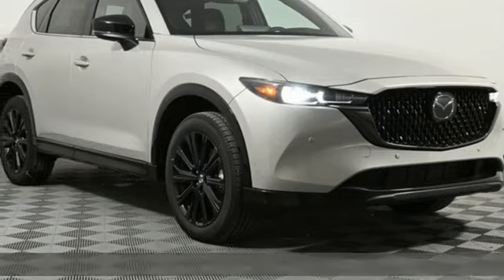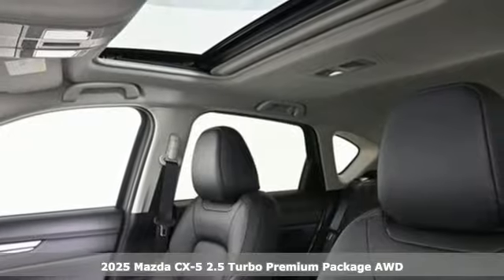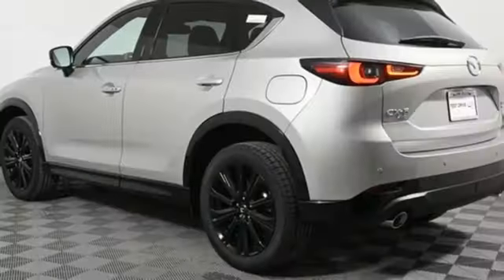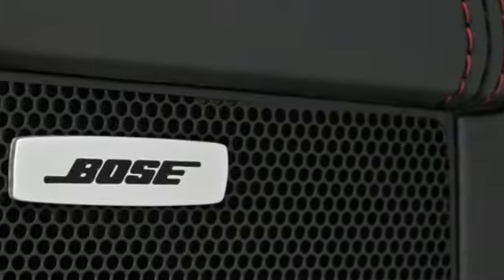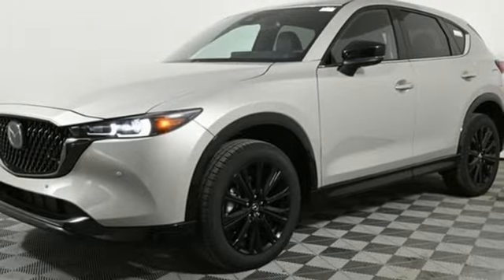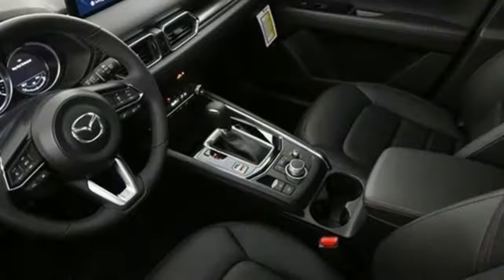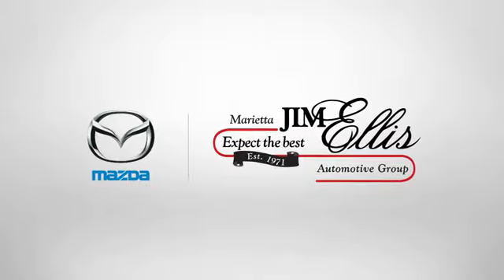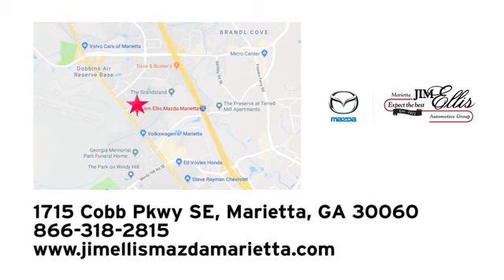New 2025 Mazda CX-5 Marietta Atlanta, GA Z68139 - SOLD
Year: 2025
Make: Mazda
Model: CX-5
Trim: 2.5 Turbo Premium
Engine: 2.5L I4
Transmission: 6-Speed Automatic
Color: Tan
Interior: Black
Stock #: Z68139
VIN: JM3KFBDY5S0549478
Jim Ellis Mazda Marietta is pumped up to offer this handsome-looking 2025 Mazda CX-5 2.5 Turbo Premium in Platinum Quartz Metallic Beautifully equipped with 10 Speakers, 4-Wheel Disc Brakes, ABS brakes, Air Conditioning, All-Weather Floor Mats, Alloy wheels, AM/FM radio: SiriusXM, AppLink/Apple CarPlay and Android Auto, Auto High-beam Headlights, Auto-dimming Rear-View mirror, Automatic temperature control, Brake assist, Bumpers: body-color, Delay-off headlights, Driver door bin, Driver vanity mirror, Dual front impact airbags, Dual front side impact airbags, E911 Automatic Emergency Notification, Electronic Stability Control, Emergency communication system: MAZDA CONNECT, First Aid Kit, Four wheel independent suspension, Front anti-roll bar, Front Bucket Seats, Front Center Armrest w/Storage, Front dual zone A/C, Front reading lights, Fully automatic headlights, Garage door transmitter: HomeLink, Heads-Up Display, Heated door mirrors, Heated front seats, Heated rear seats, Heated steering wheel, Heated/Ventilated Front Bucket Seats, Illuminated entry, Infotainment System Voice Command, Leather Seat Trim, Leather Shift Knob, Leather steering wheel, Low tire pressure warning, Memory seat, Multifunction Commander Control, Occupant sensing airbag, Outside temperature display, Overhead airbag, Overhead console, Pandora, Panic alarm, Passenger door bin, Passenger vanity mirror, Power door mirrors, Power driver seat, Power Liftgate, Power moonroof, Power passenger seat, Power steering, Power windows, Radio Broadcast Data System Program Information, Radio data system, Radio: AM/FM/HD Audio System, Rain sensing wipers, Rear anti-roll bar, Rear reading lights, Rear seat center armrest, Rear window defroster, Rear window wiper, Remote keyless entry, SMS Text Msg Audio Delivery & Reply, Speed control, Speed-sensing steering, Split folding rear seat, Spoiler, Steering wheel mounted audio controls, Tachometer, Telescoping steering wheel, Tilt steering wheel, Traction control, Trip computer, Turn signal indicator mirrors, Variably intermittent wipers, Ventilated front seats, and Wheels: 19" x 7J Aluminum Alloy!

Address:
1141 Cobb Parkway Southeast